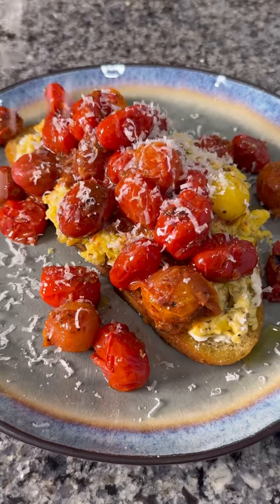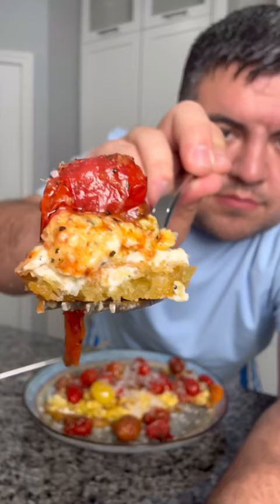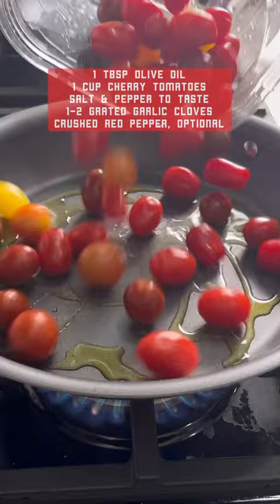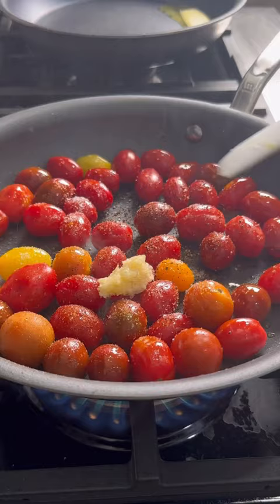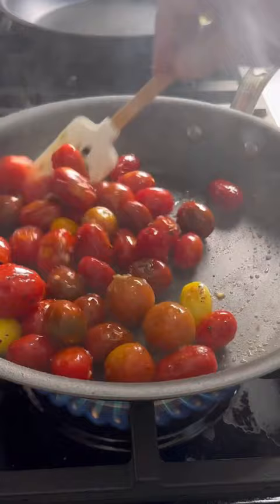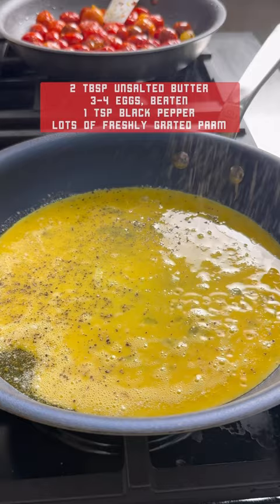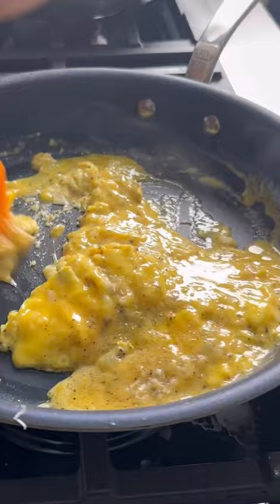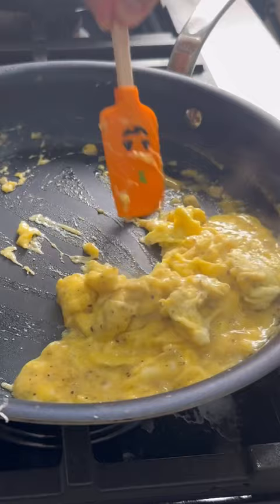Tomato & Egg Toasts with lots of Parm